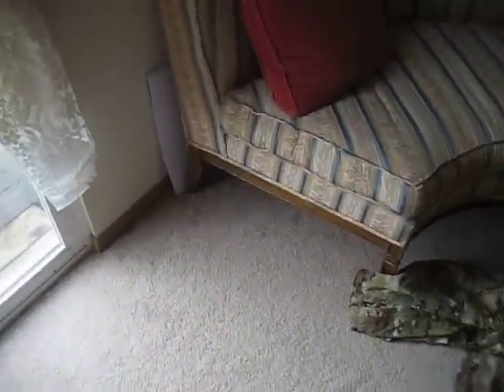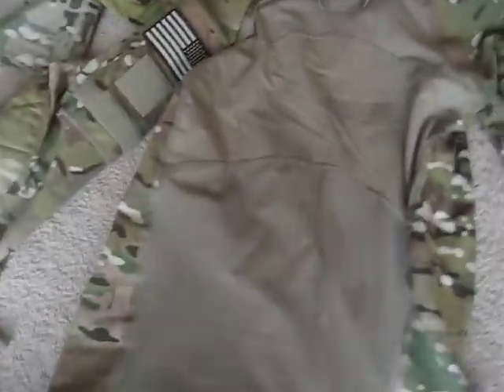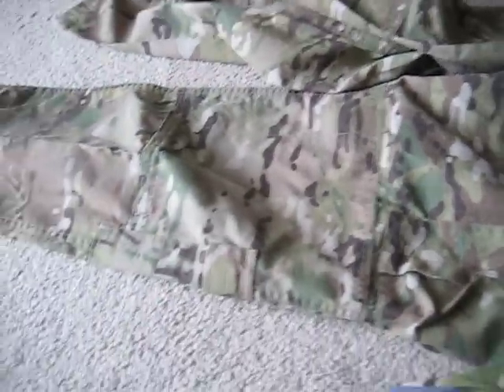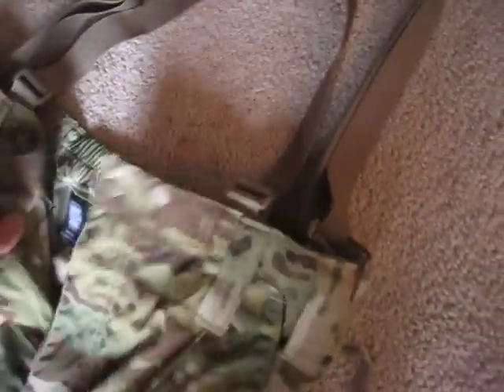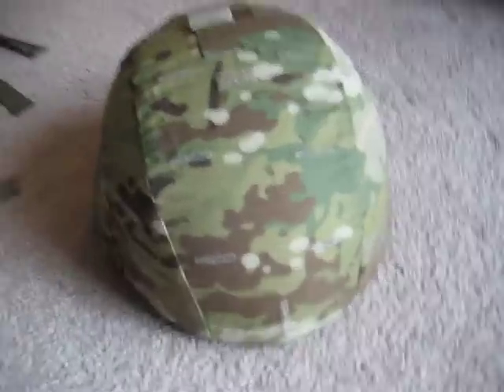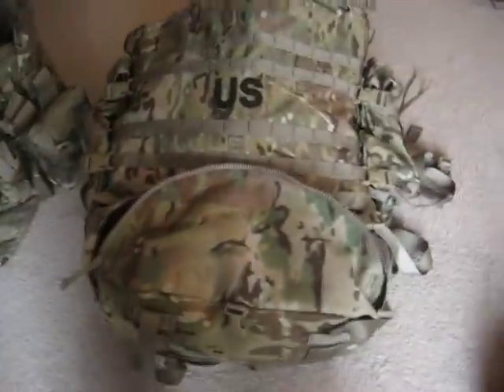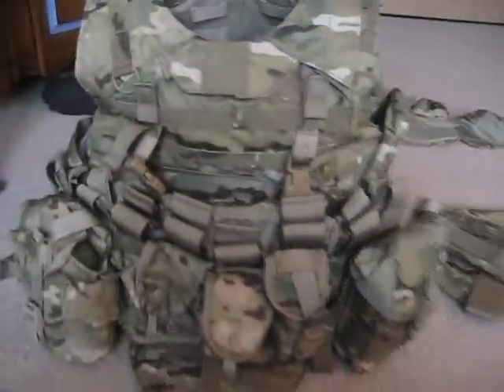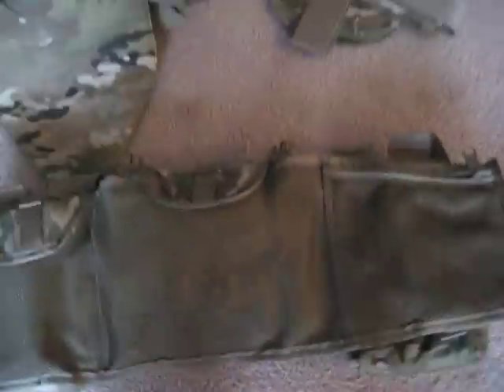US Army Rifleman's Kit - Multicam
This is the new kit in OCP (Multicam), issued to units deploying to Afghanistan. I was lucky enough to get my hands on it. :D